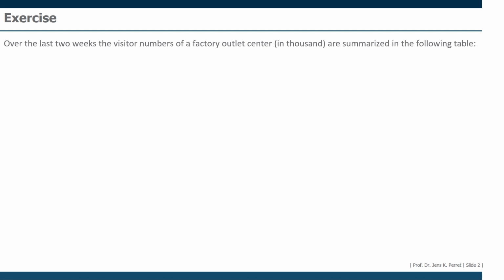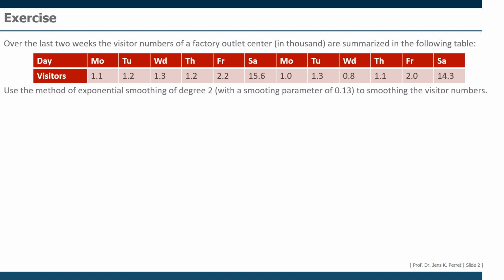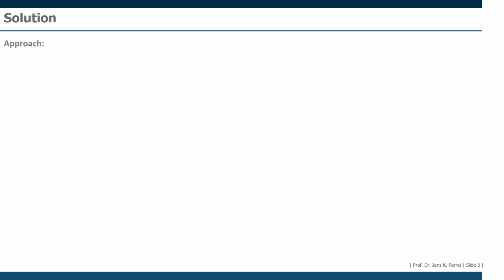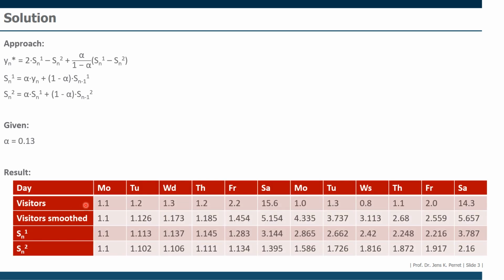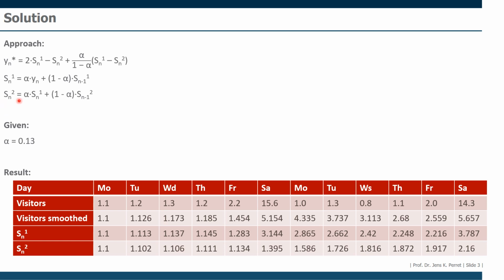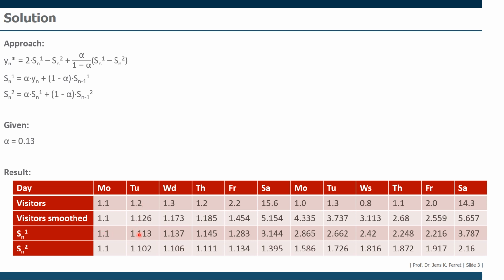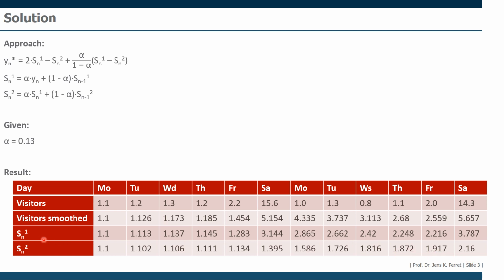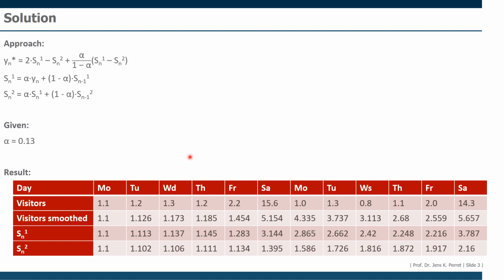Exercise Exponential Smoothing Part 28.02